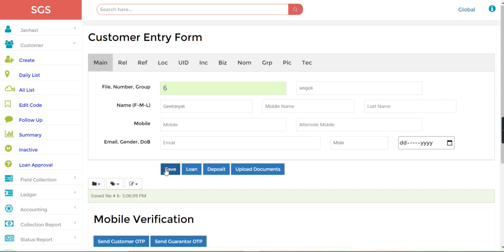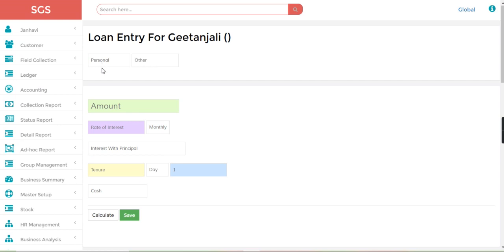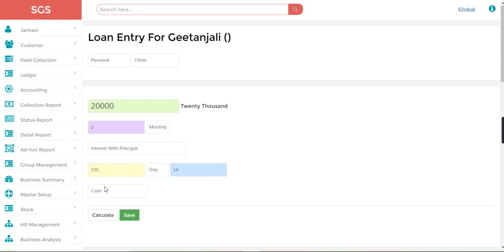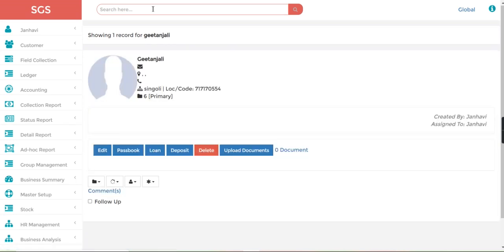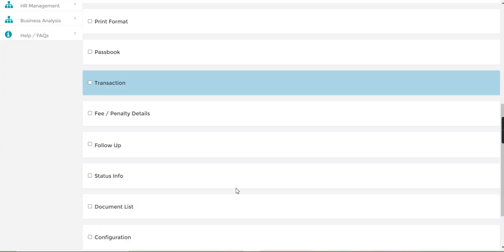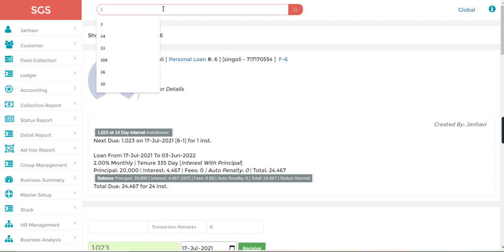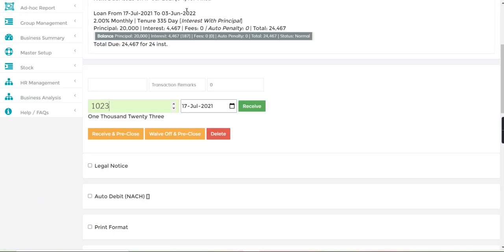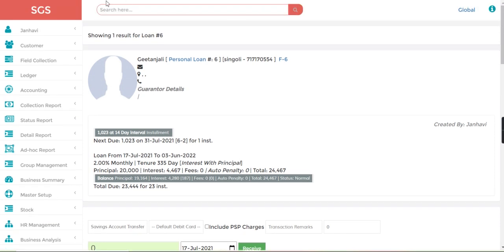💰 How to Transfer Saving Deposit to Loan | Jainam Loan Management Software Tutorial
📌 In this video, learn how to **transfer customer savings deposits directly to a loan account** in Jainam Software. This feature helps NBFCs and finance institutions simplify fund movement, automate deductions, and speed up loan processing.

🎯 What you'll learn in this video:
✔️ Creating Savings Deposit for Customers
✔️ Creating a Loan with Transfer from Savings
✔️ Auto-deduction of Document Charges
✔️ Step-by-step transaction flow with validation
✔️ Live customer account tracking

Jainam Software is a robust Loan Origination and Loan Management System (LOS + LMS) built for:
- NBFCs
- Credit Cooperative Societies
- Nidhi Companies
- Microfinance Institutions

Automate your finance operations with **Digital Banking APIs**, **secure account management**, and **end-to-end loan lifecycle tools**.